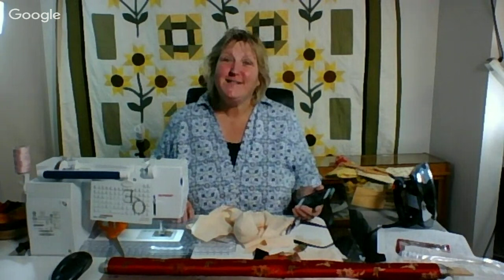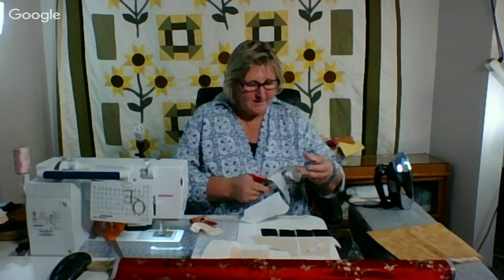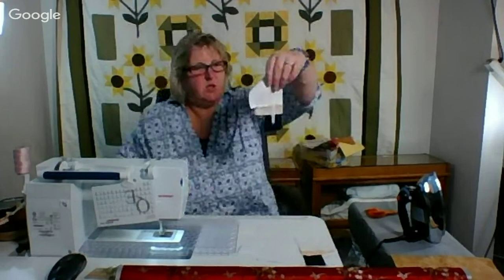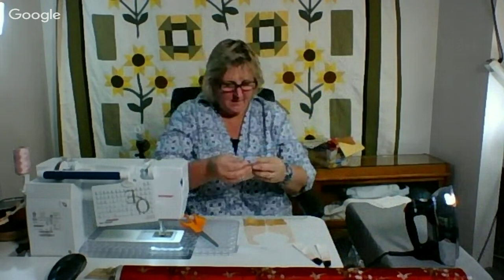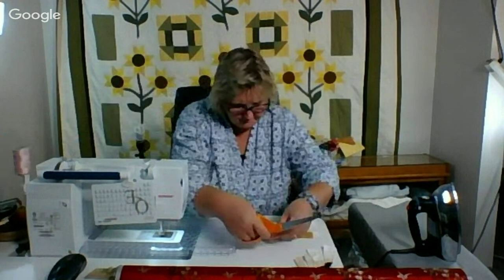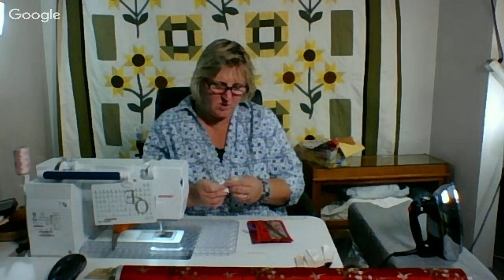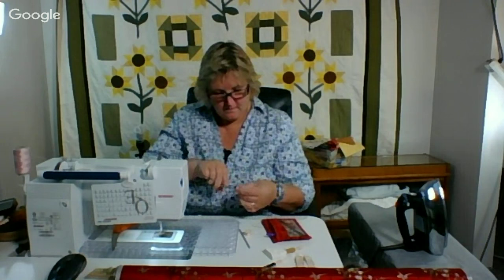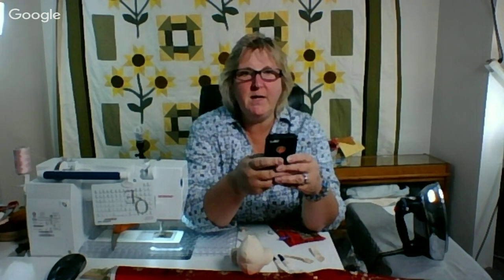Simply Colorful FiberCast: Tilda Ornament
In this pre-recorded episode, Lynn picks up on her doll making. Grab a project and come sew!